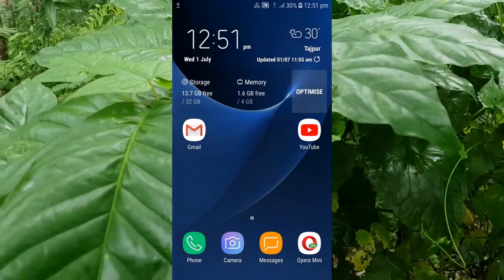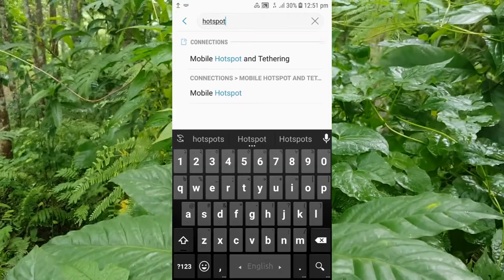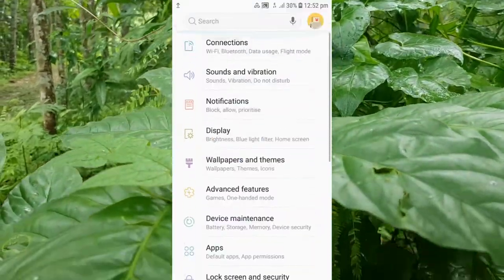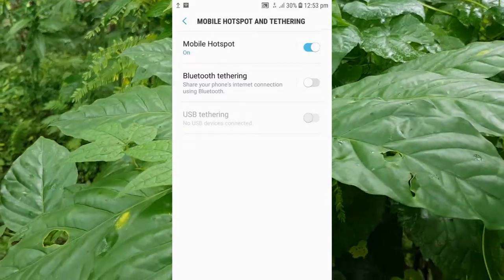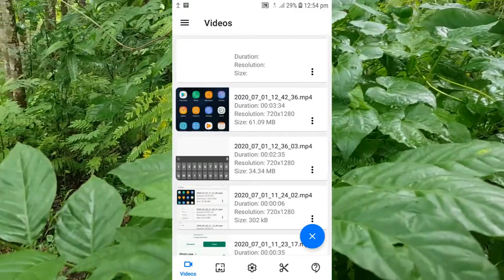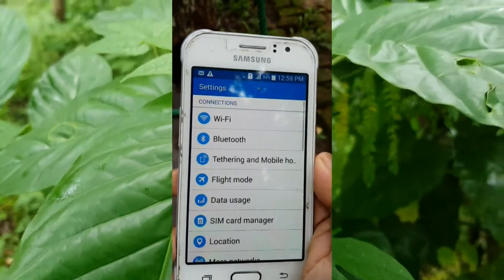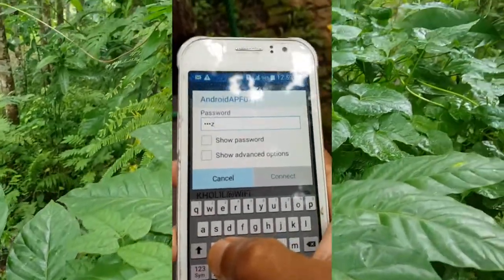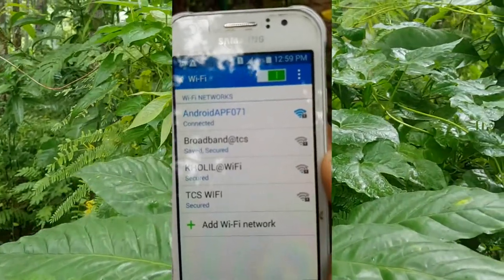How to use ANDROID Phone as WIFI MODEM